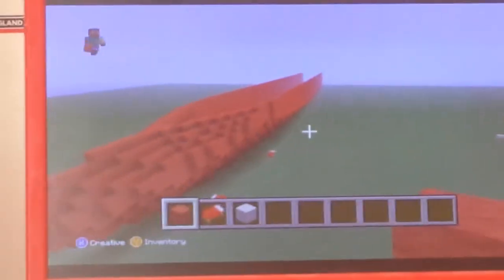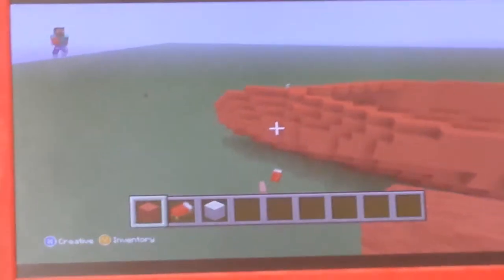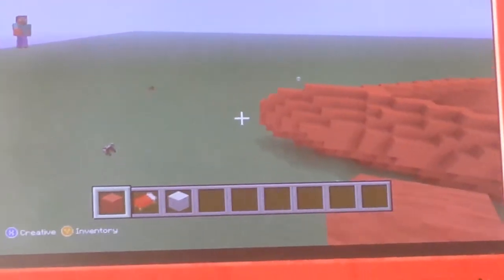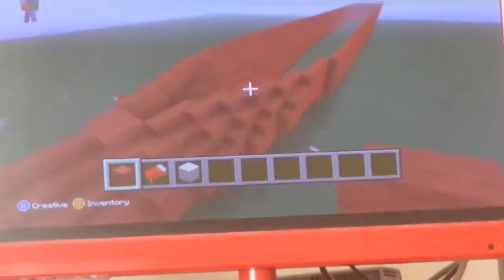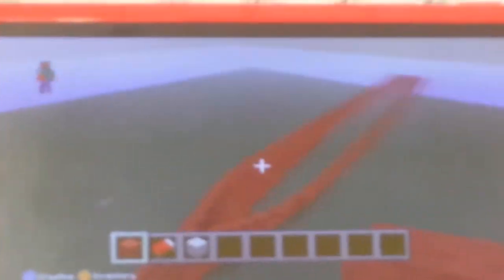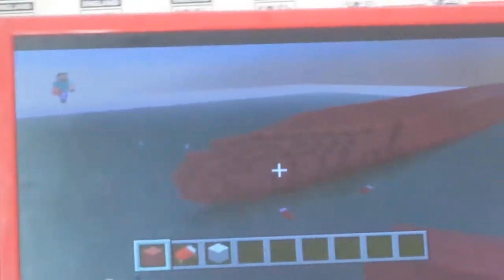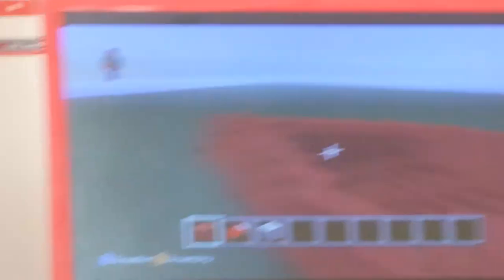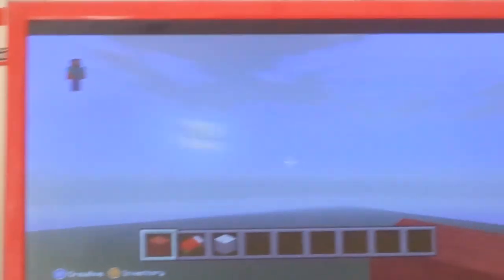New car ferry passenger ship thing design